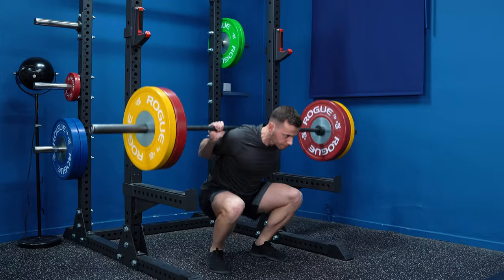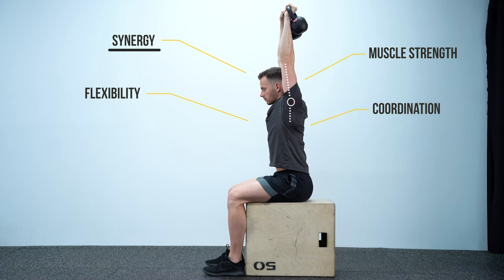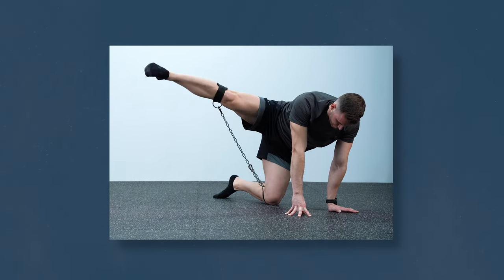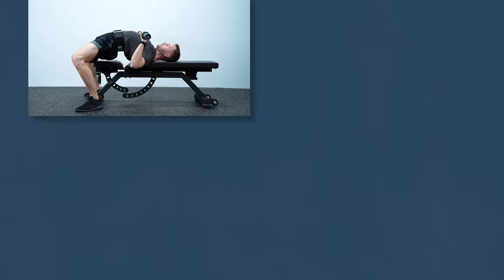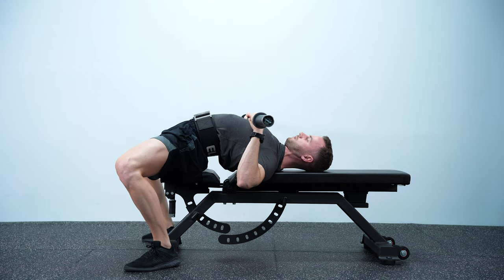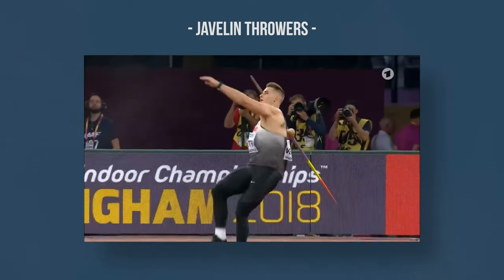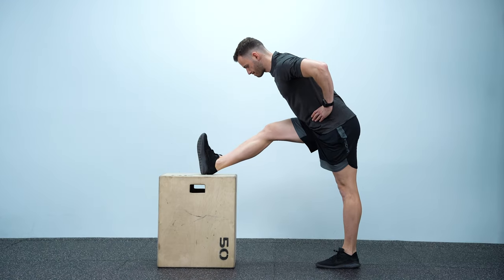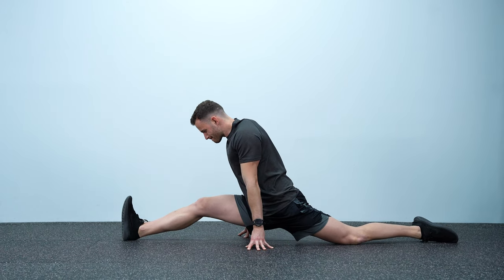The Weirdest Way To Increase Strength - (Flexibility Training)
Can Flexibility Training Enhance Strength?

Whether you're training for the splits, the bridge, or just to touch your toes, the reality is that you don't just train flexibility. Of course, the natural result of your efforts is indeed increasing your flexibility. However, an improved range of motion can directly or indirectly enhance your overall performance in various ways. In this video, I discuss three ways that flexibility training increases strength in direct and indirect ways.

This video is not meant to discredit strength training. Strength training is essential for every living moment of our lives. So, if you're not in a program yet, the time to start one is now! This video is meant to shed light on less popular aspects of how our bodies work in relation to different training models. Many times, the intended outcome comes by practicing something completely different, like training flexibility to improve your squat strength.

I hope you enjoy the video, and let me know your thoughts and insights in the comments!